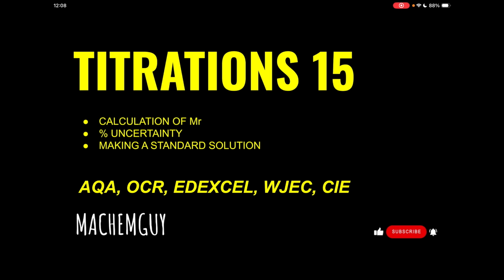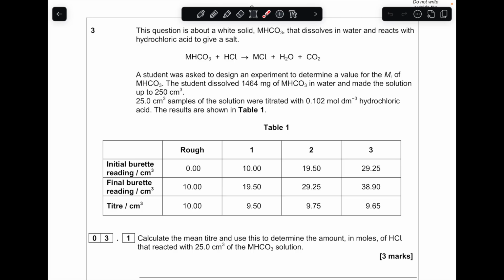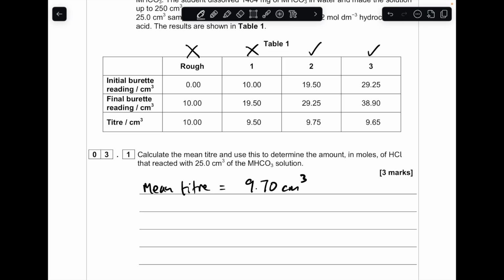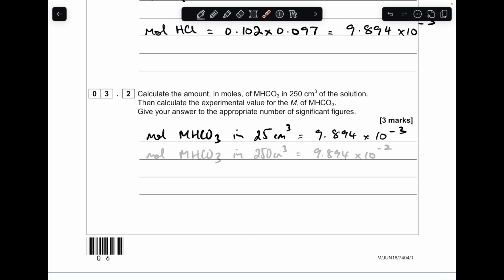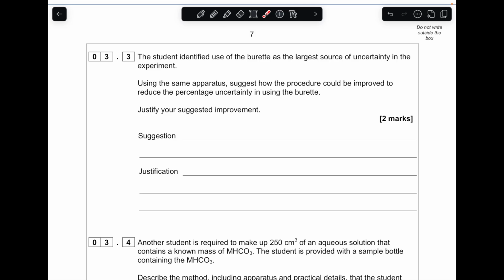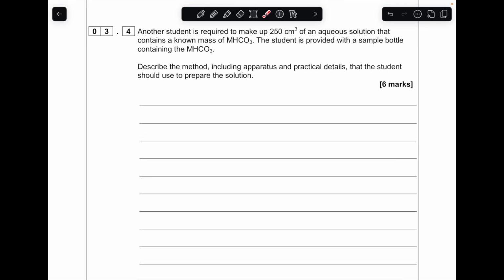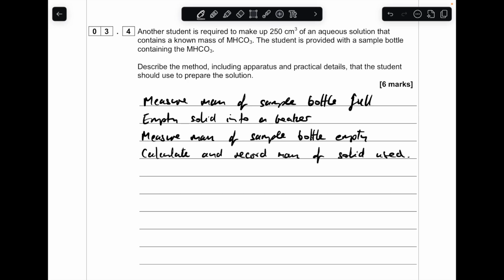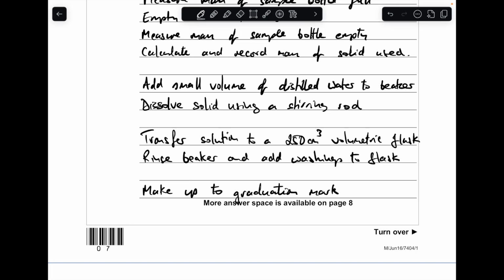A LEVEL CHEMISTRY EXAM QUESTION WALKTHROUGH - TITRATIONS 15